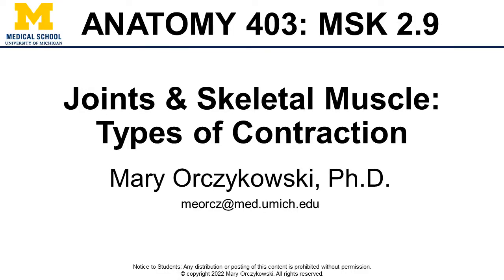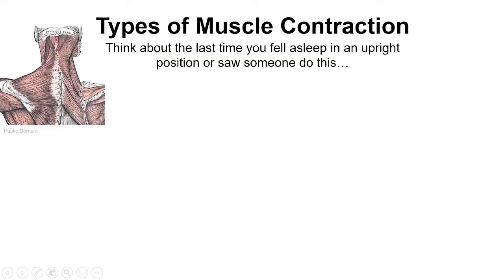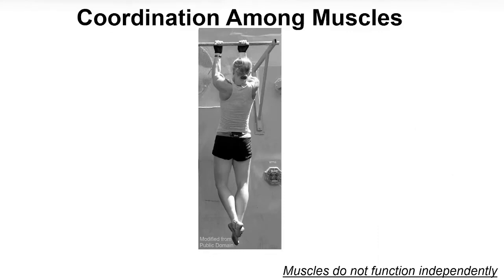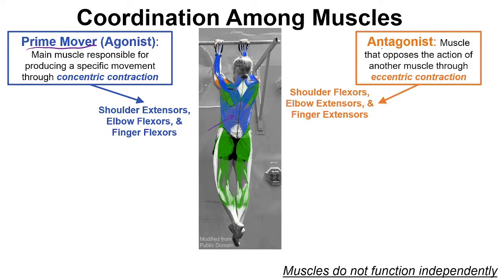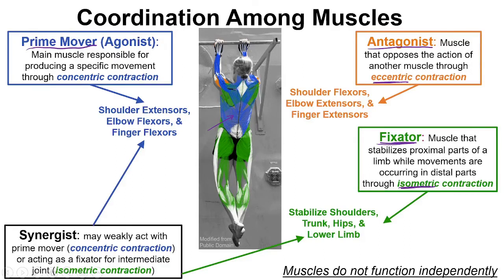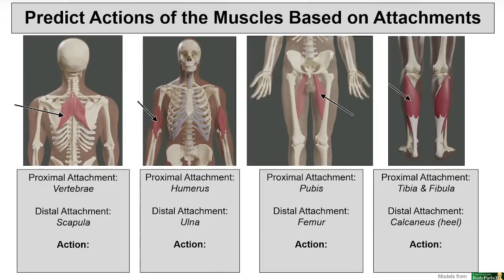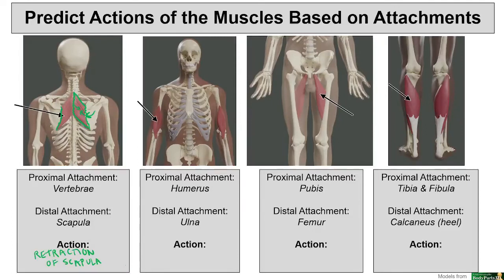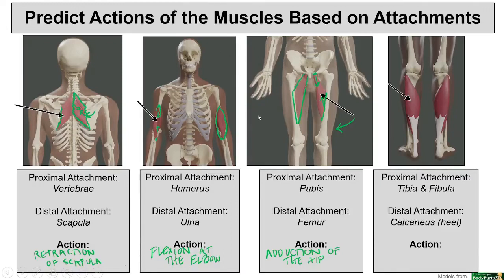Muscular System Anatomy - Types of Muscle Contraction (2.9)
Types of Muscle Contraction

Created for the Anatomy 403 course at the University of Michigan.

Learning Objectives:
Distinguish isometric and isotonic contractions.
Describe muscle tone and reflexive muscle contraction.
Distinguish prime mover, antagonist, fixator, and synergist.